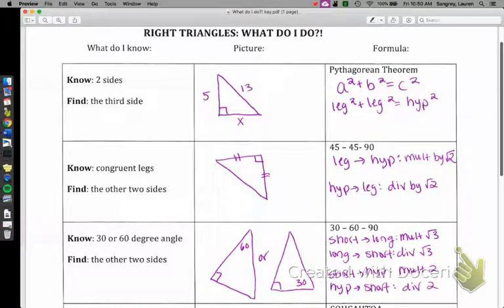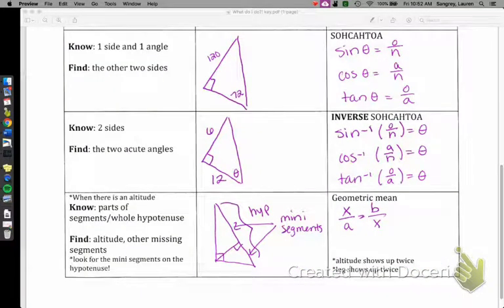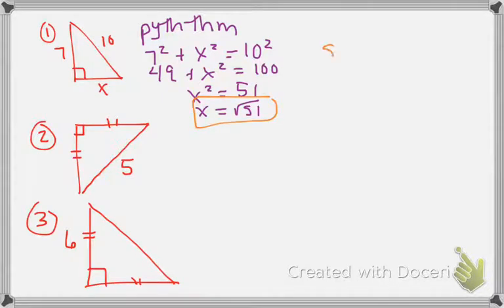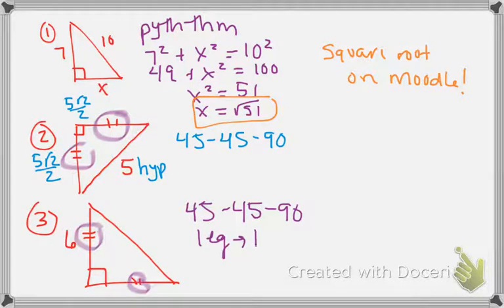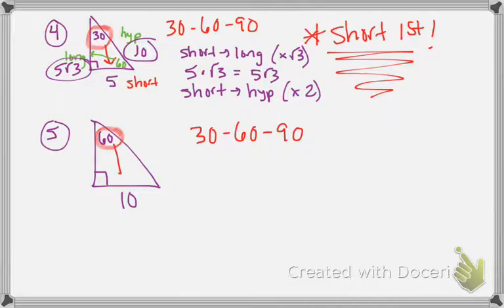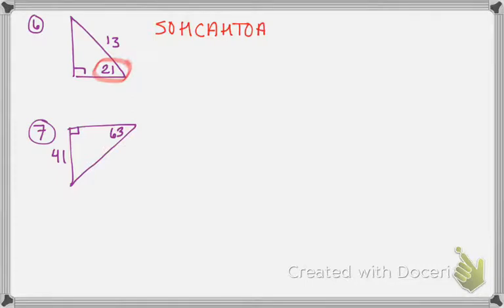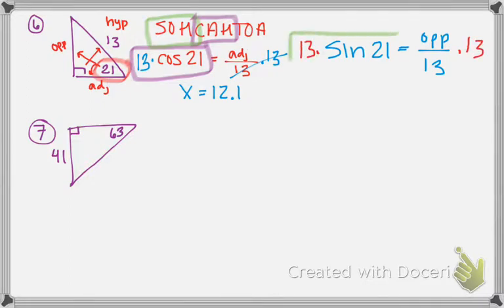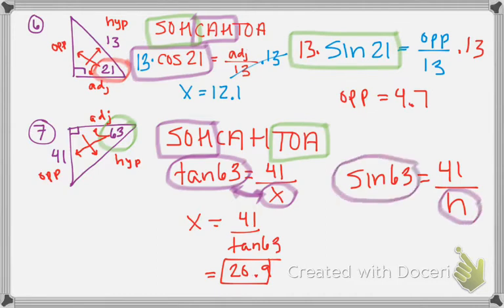CP GEO ch7 review